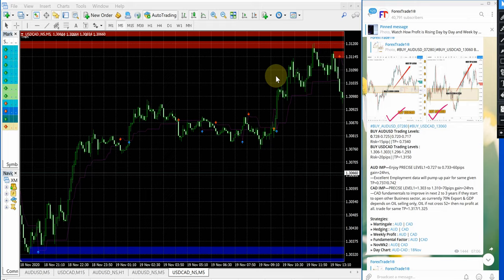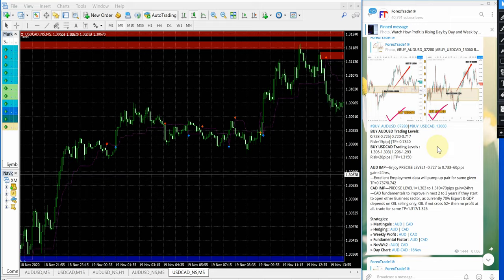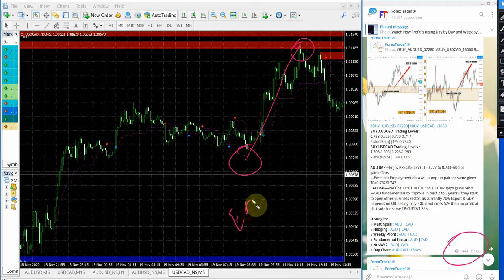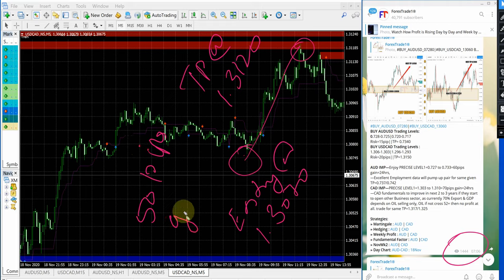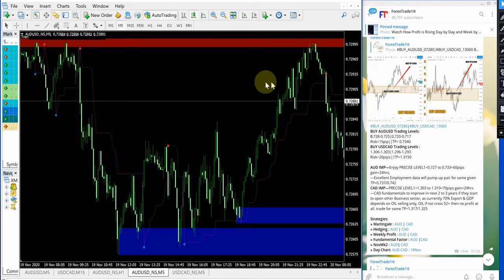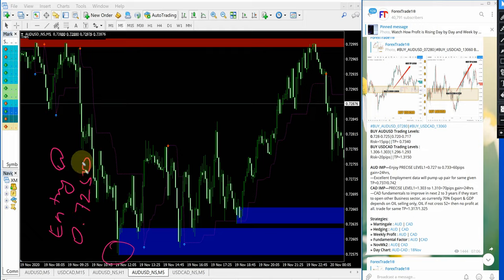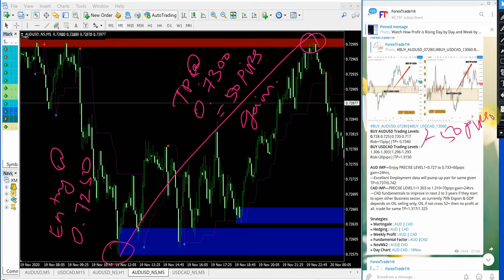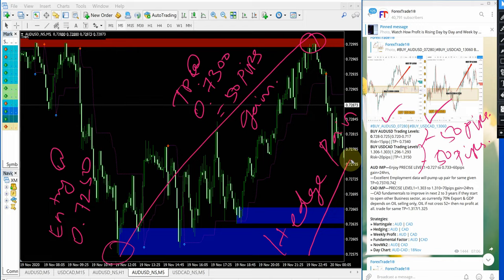19.11.20 BUY AUDUSD AND BUY USDCAD PERFORMANCE VIDEO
BUY AUDUSD AND USDCAD PAID/FREE CLIENT PERFORMANCE

BUY AUDUSD
Entry = 0.7250 , Exit = 0.7300
50 pips gain
$1500 Profit , 150% ROI
Next TP = 0.7340

BUY USDCAD
Entry = 1.3070 , Exit = 1.3120
50 pips gain
$800 Profit , 80% ROI
Next TP = 1.3150